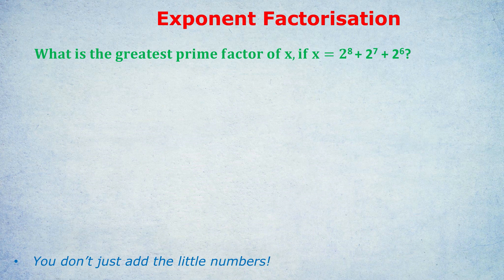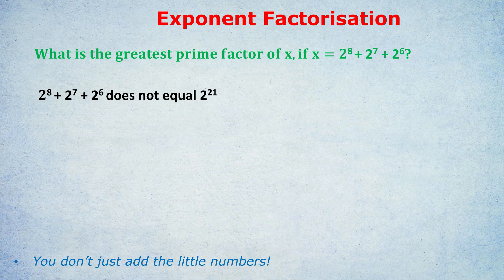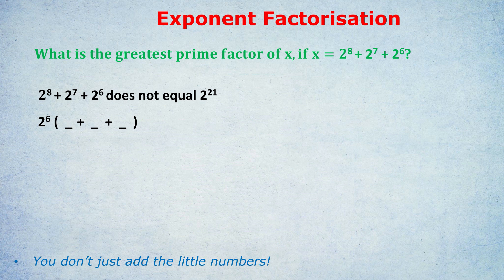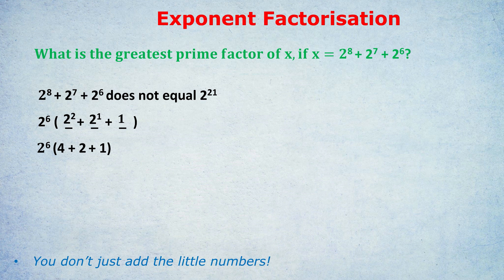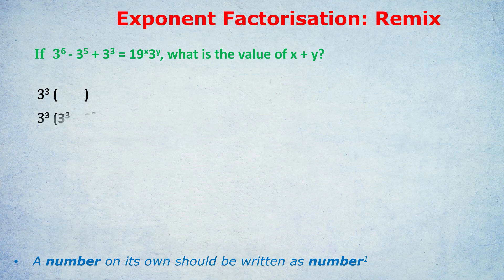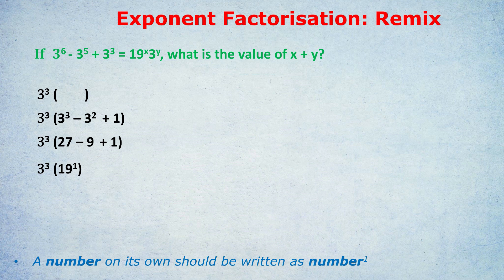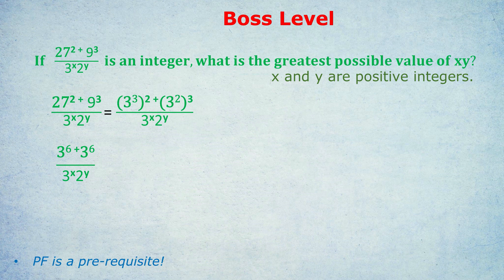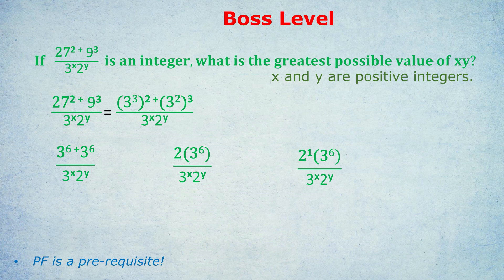Exponent Factorisation: Most Underrated Math Skill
Update: I am not available for tutoring! But still alive, :) Meanwhile, so many students have personally recommended Target Test Prep for GRE / GMAT that I asked them for a unique discount code, TestedTutor10, for this Factoring exponents when they are being added or subtracted is an essential habit/skill for the GRE and GMAT. You must learn how prime factorisation helps and what to do after you have factored all the smallest exponent/power/index.